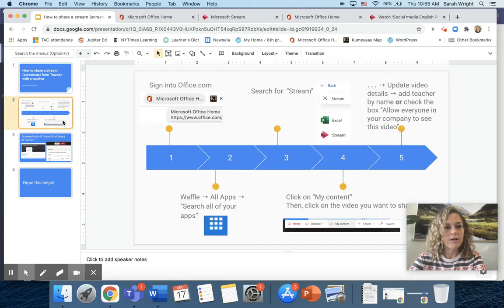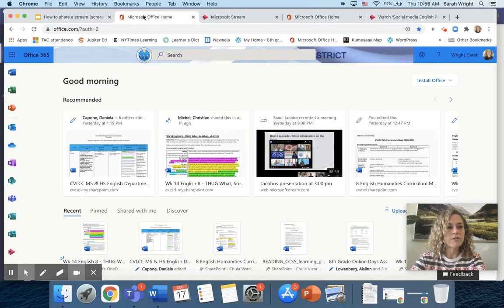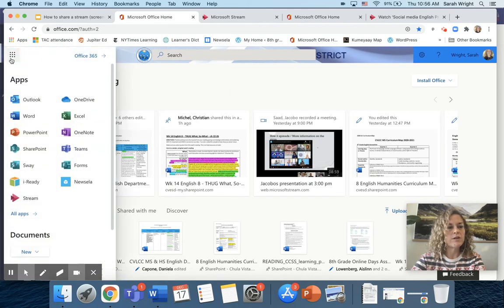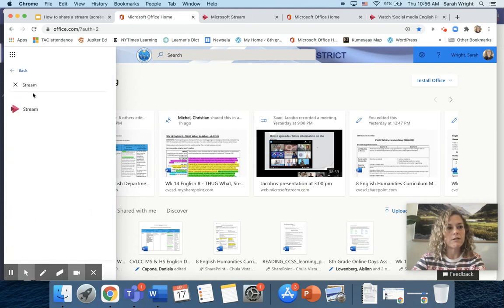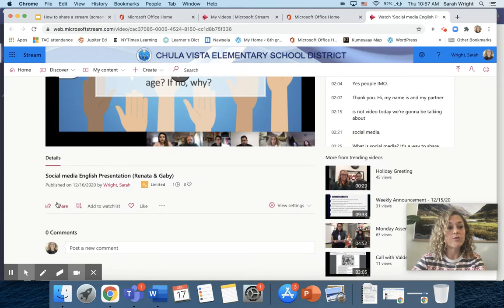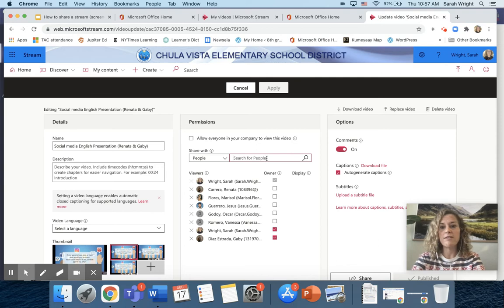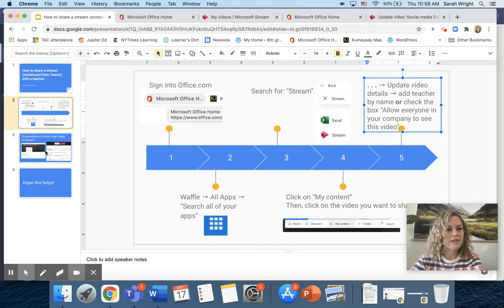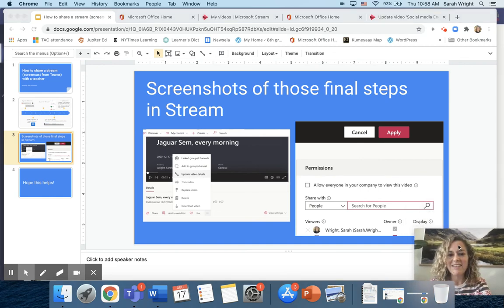How to share a stream (Teams screencast) with a teacher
Quick how-to video